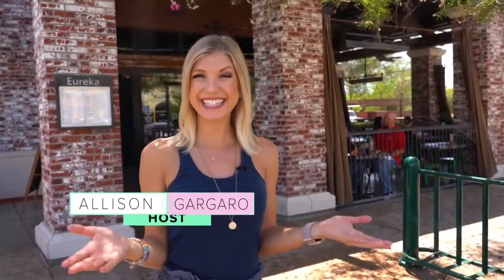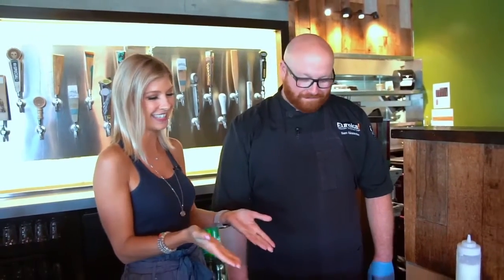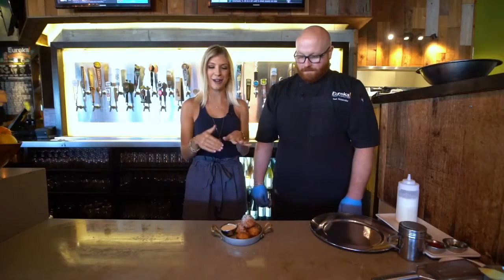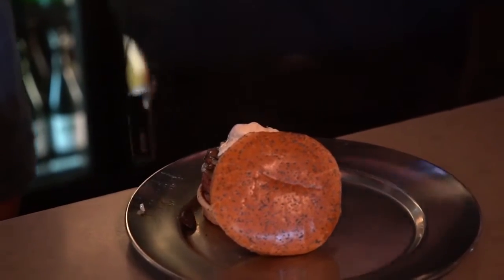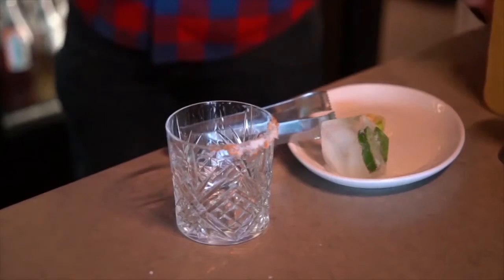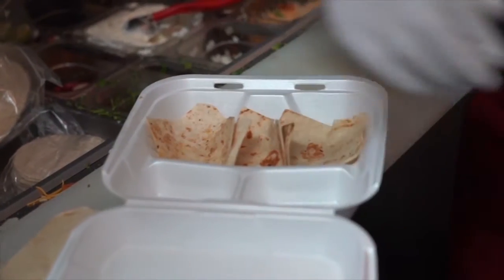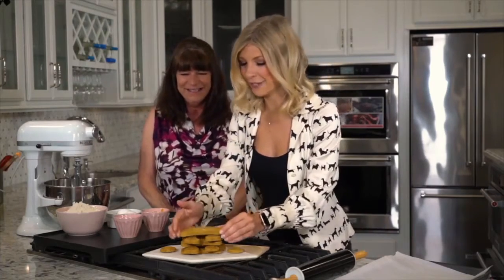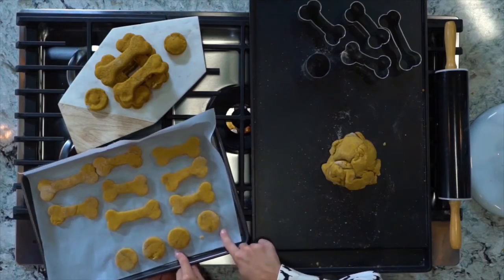Simply Sweet: Season 1 Episode 5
On this week’s Simply Sweet, we learn how to make a 28-day aged burger and tacos with SQUARE taco shells! You will also meet a special guest, to find out what restaurants around town have dog-friendly patios.